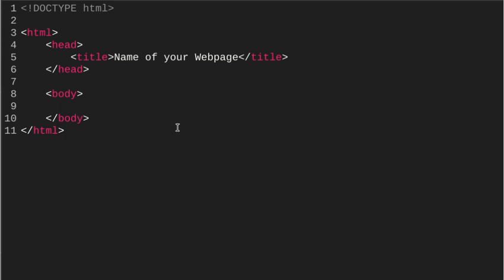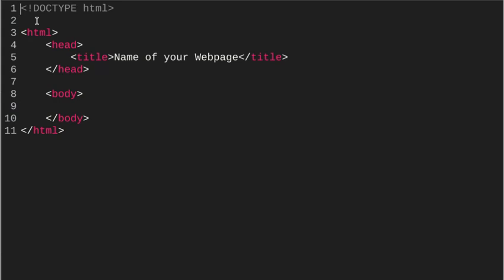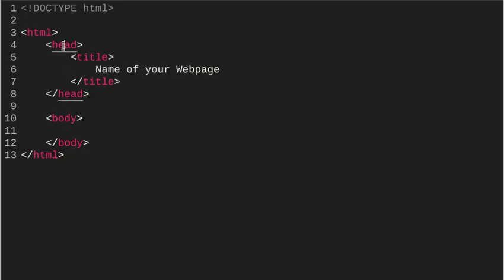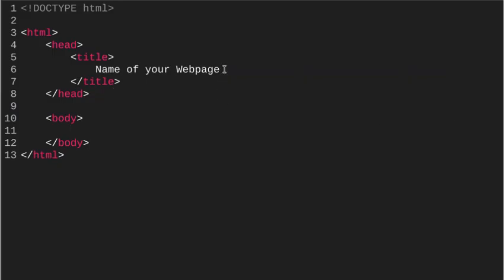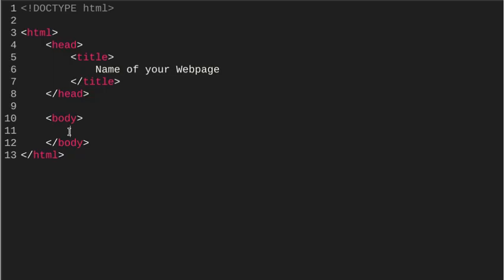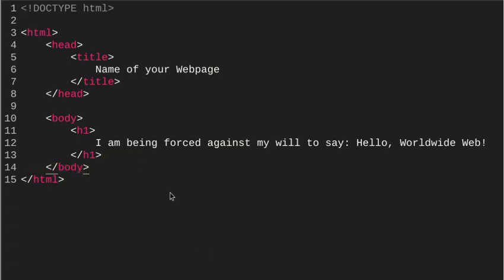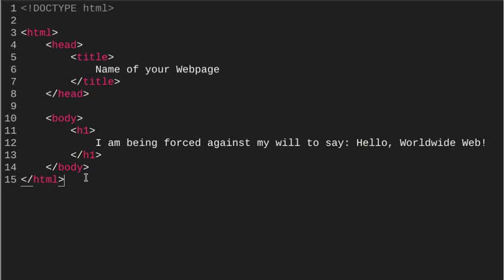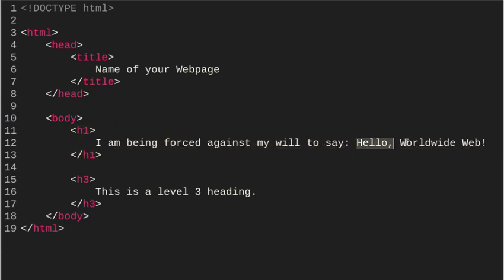Say Hello (Web Development/Design - Unit 2 Lesson 1.4 - HTML Coding)